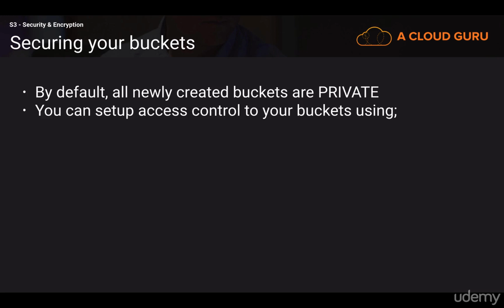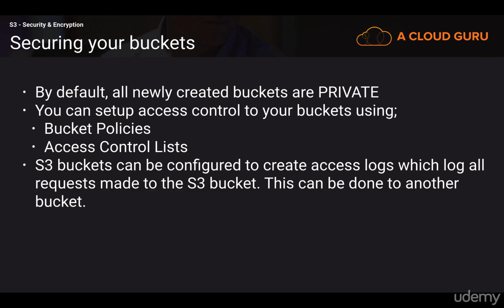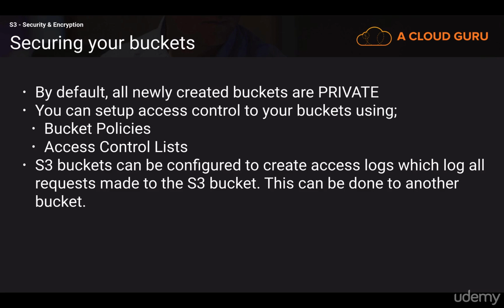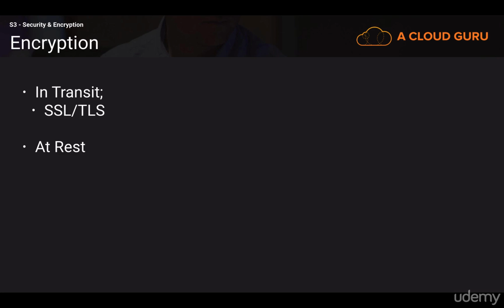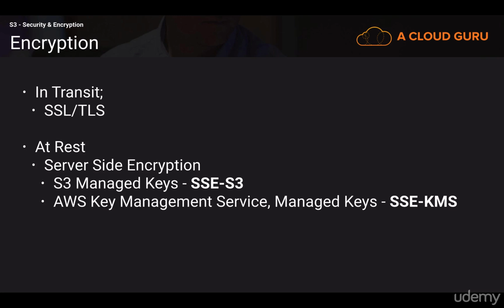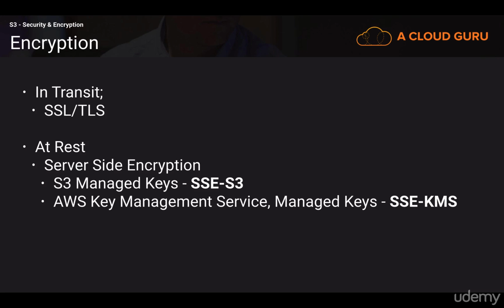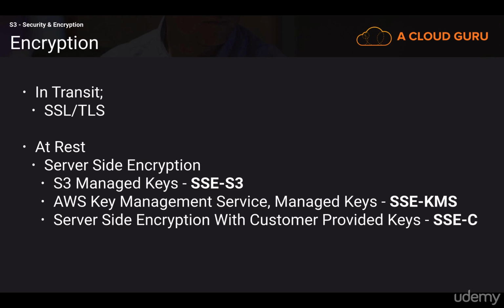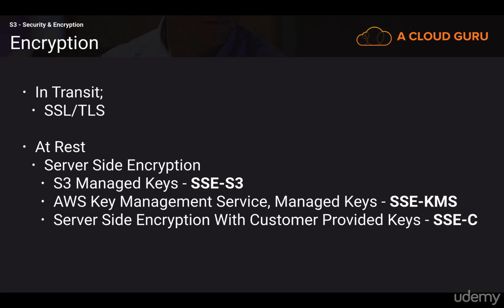Aws All course(23)